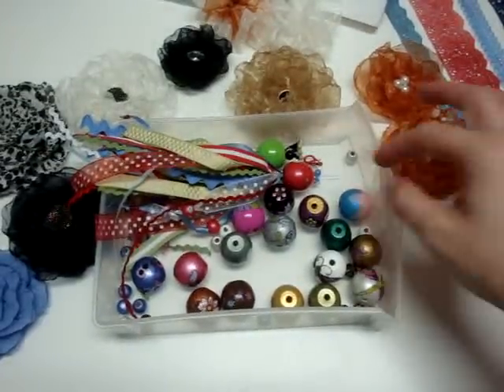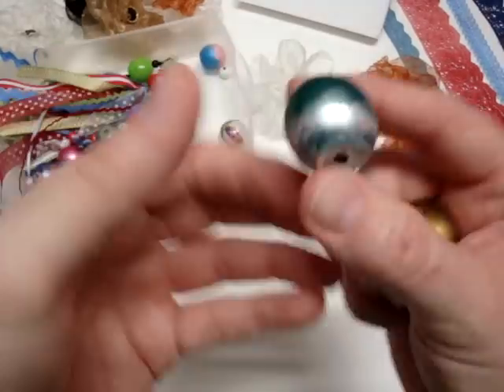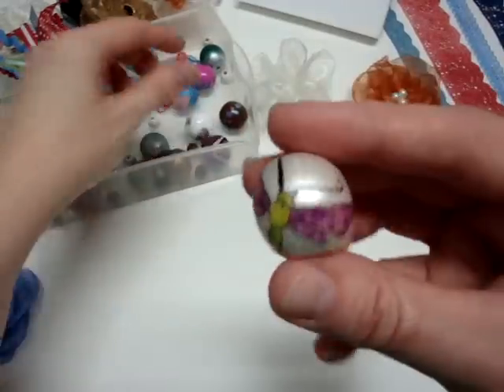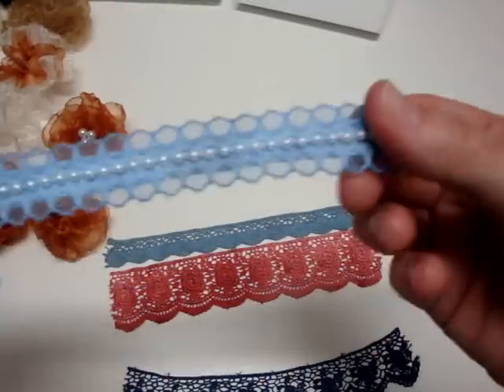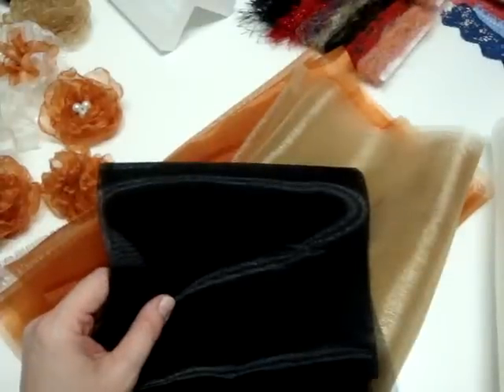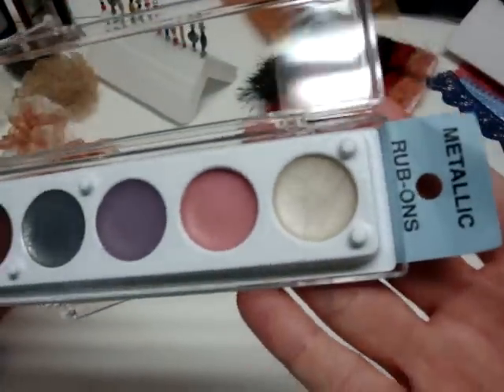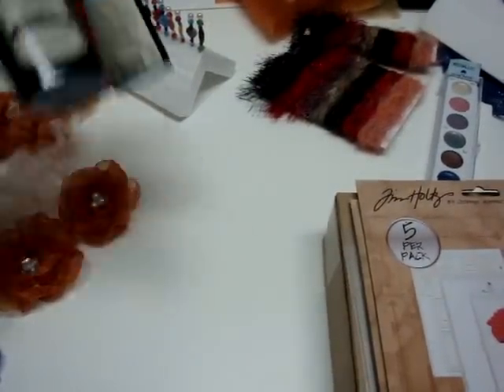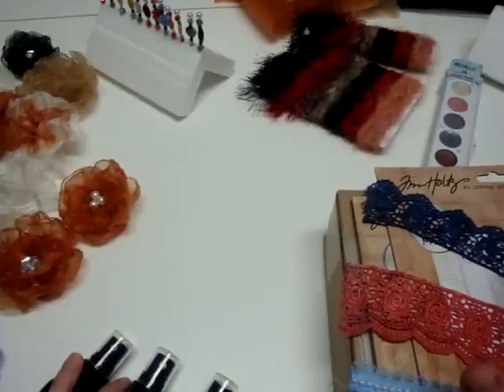What's Up?! Flowers, Keychains, Tassels and Babels Part 2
Lace, flowers, key chains, tassels, babels